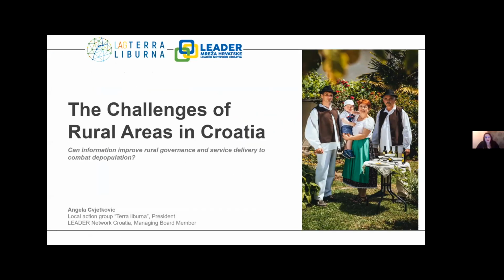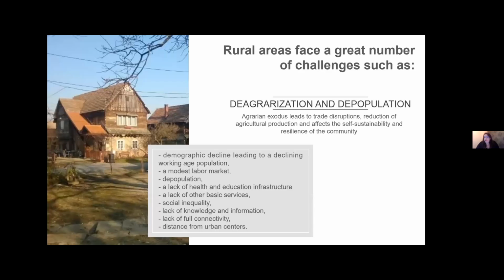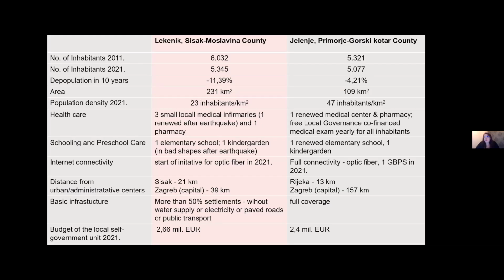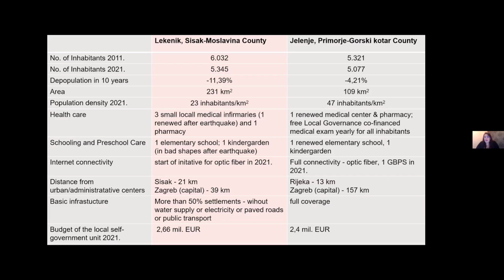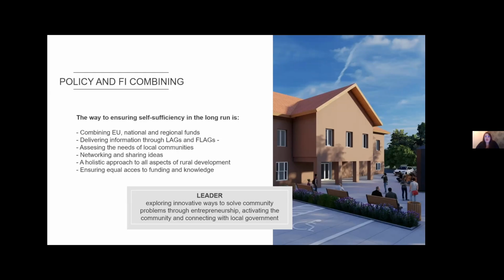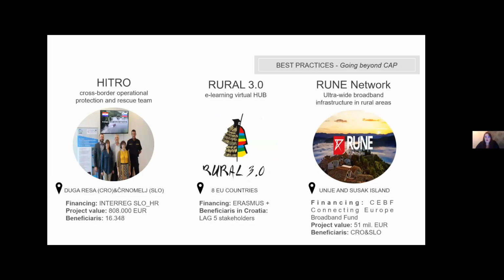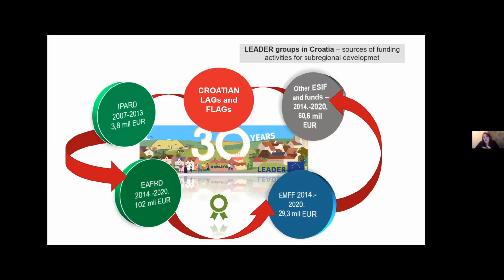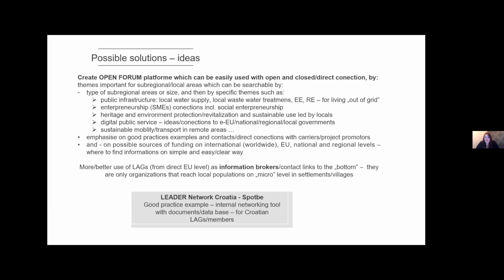Supporting the rural revitalisation platform, Angela Cvjetkovic, LEADER Network, Croatia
This is a presentation from the second meeting of the ENRD’s Thematic Group on Rural Revitalisation. The meeting was organised to: share views and feedback on the TG working document including a tool for the design of rural revitalisation policies; build recommendations on the key elements to shape the rural revitalisation platform and to explore the potential contribution of the Thematic Group to the Rural Pact Conference on 15-16 June 2022. Find out more from the Thematic Group meeting webpage